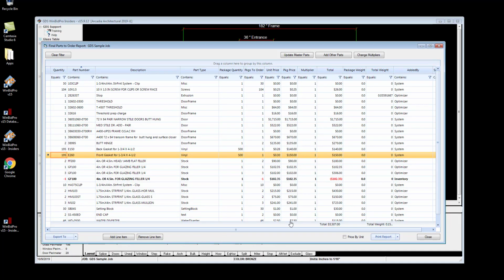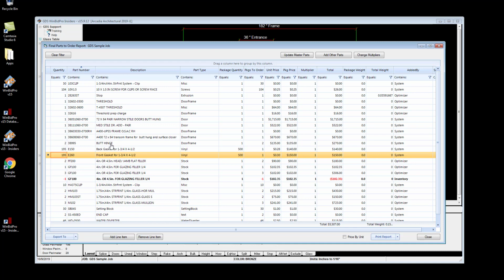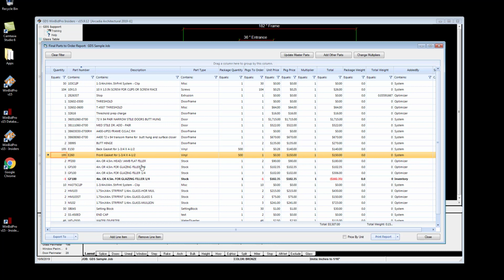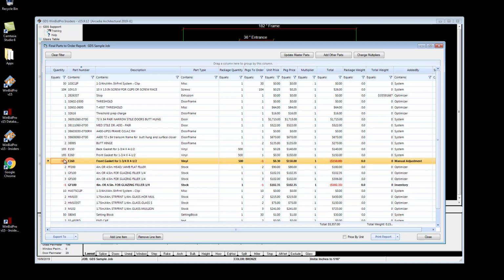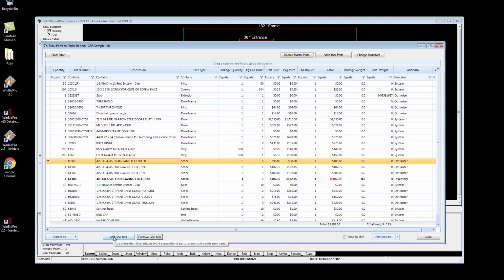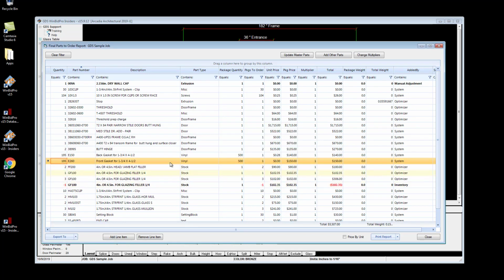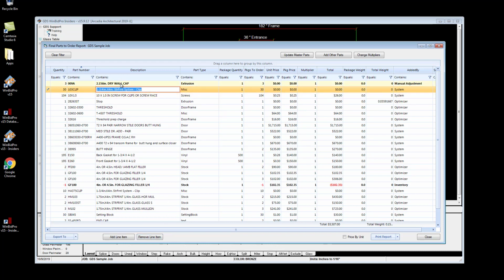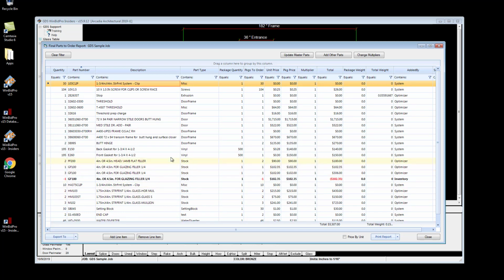Editing, Adding and Removing Parts from WinBidPro v15.9 Final Parts Report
Learn the new way to adjust information on your Final Parts report in WinBidPro v15.9.